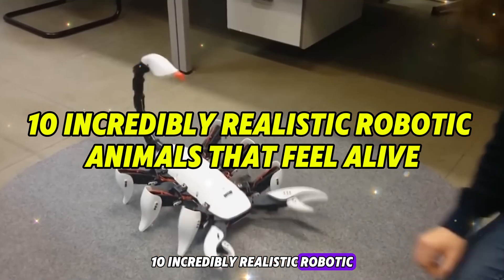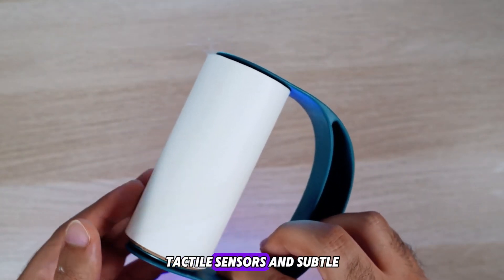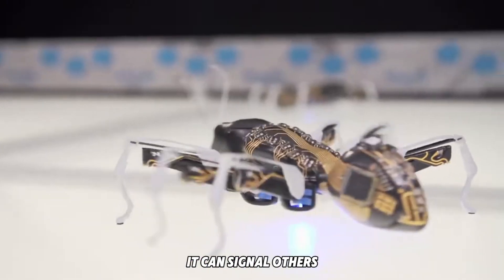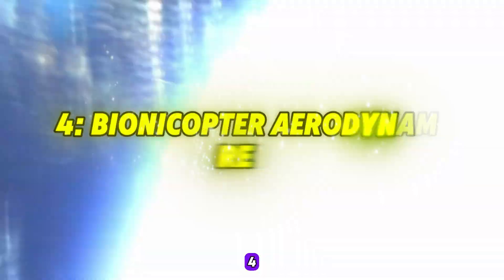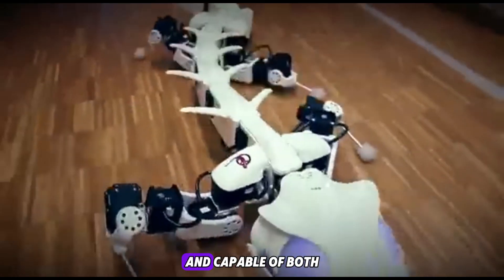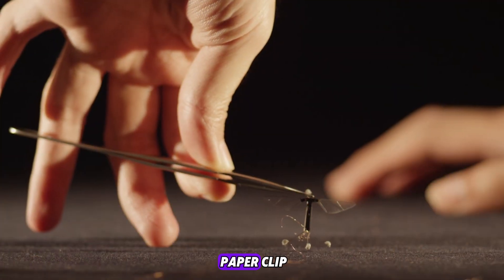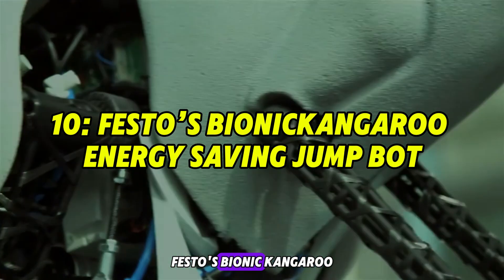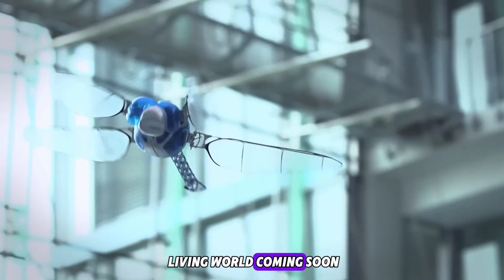10 Robotic Animals So Real They’ll Make You Look Twice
From lifelike therapy cats that purr when you pet them to insect‑sized drones that can pollinate crops, engineers are turning science fiction into reality. In this video, we count down 10 incredibly realistic robotic animals that blur the line between biology and technology.
🔹 Meet the stars
 1. NeCoRo — the emotional support cat that remembers your touch
 2. Festo’s BionicANT swarm — tiny bots that work together like real insects
 3. Scorpion Hexapod — a six‑legged search‑and‑rescue rover
 4. BionicOpter — a dragonfly drone with four independent wings
 5. Sony Aibo — the AI dog that learns your habits
 6. Pleurobot — the salamander bot that walks and swims
 7. MiRo‑E — a bunny‑puppy companion with built‑in emotions
 8. Harvard RoboBee — a paper‑clip‑sized flyer for future pollination
 9. Robugtix Z6 — a spider robot for tactical missions
 10. BionicKangaroo — a jumper that recycles its own energy
These creations are reshaping therapy, conservation, logistics, and research—proving machines can move, react, and even feel alive.
👉 Comment: Which robotic animal blew your mind, and would you want one at home?